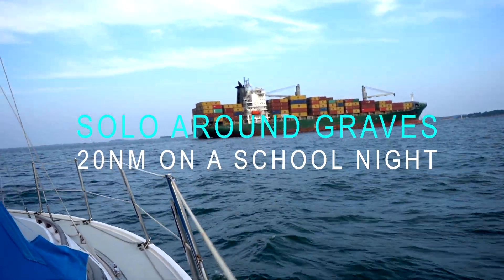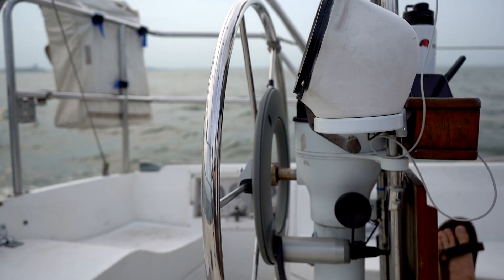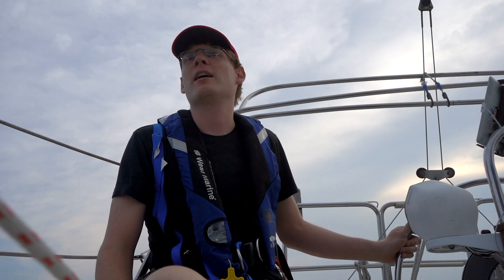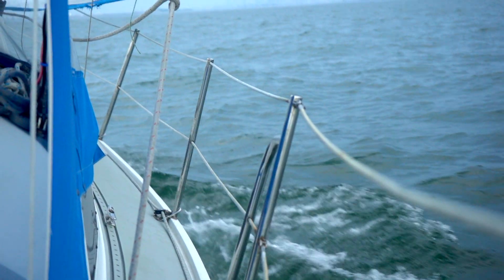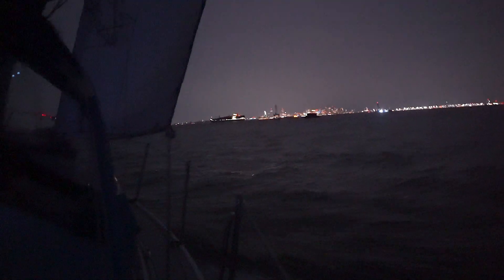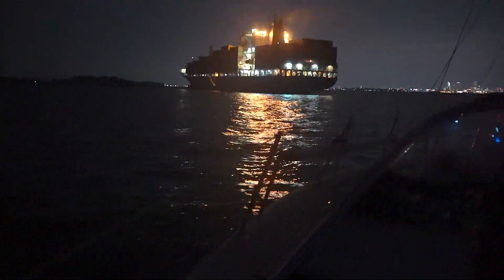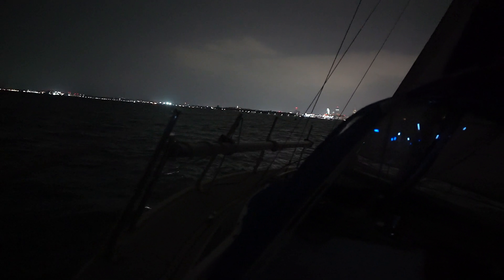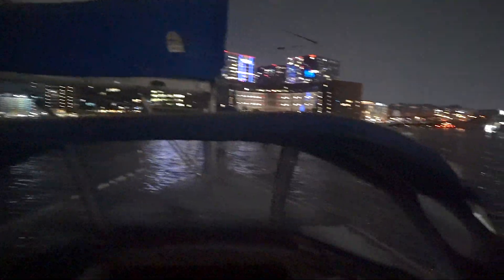Solo Sailing around Graves Light: 20nm around Boston Harbor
Sailing singlehanded some 20nm around Graves Light after work on a weeknight.